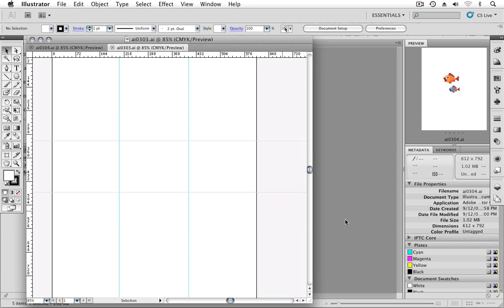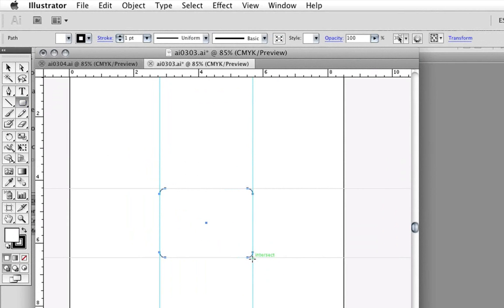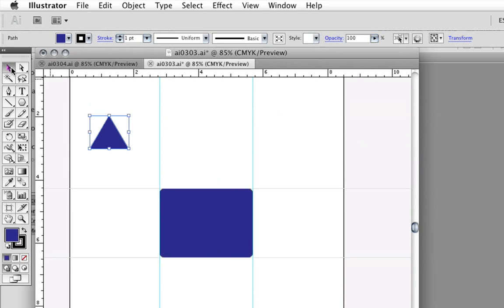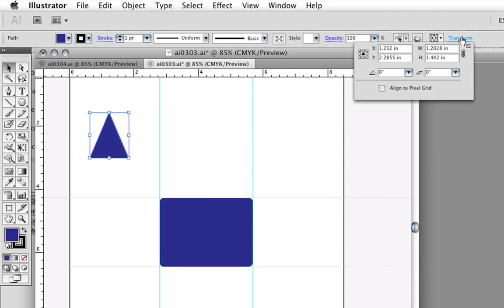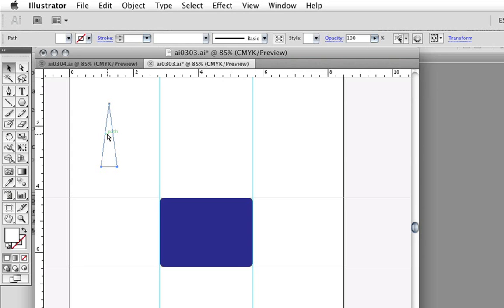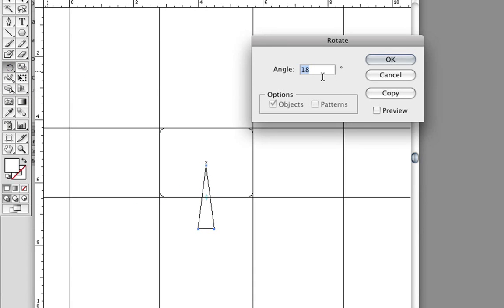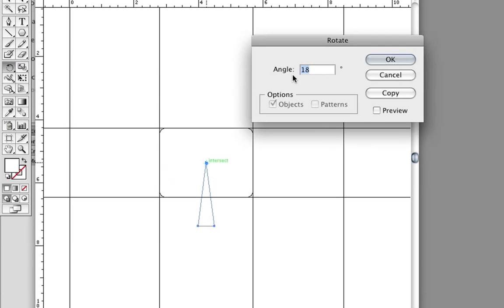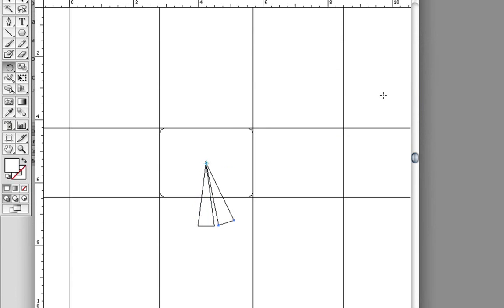Illustrator CS5 Essentials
This sample video from the Adobe Illustrator CS5 Digital Classroom book demonstrates some of the essential tools used in Illustrator CS5.